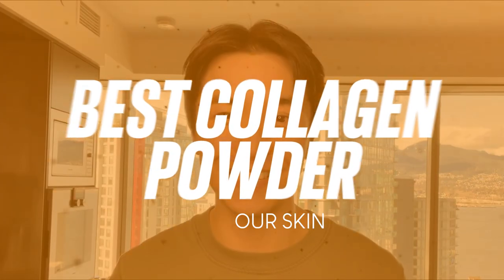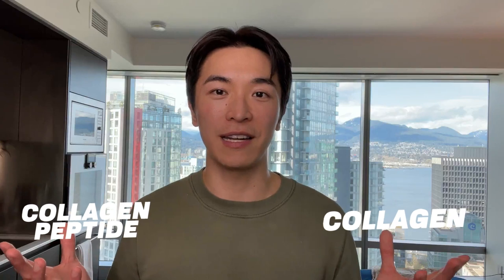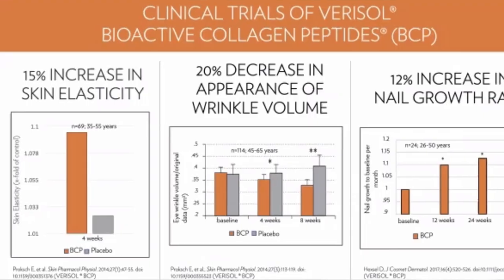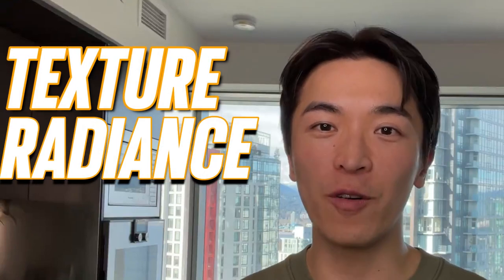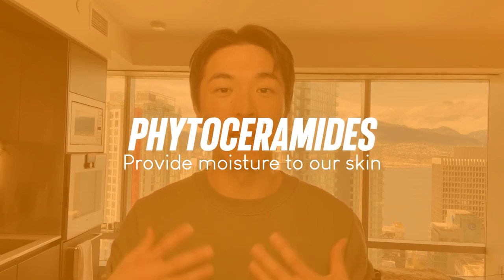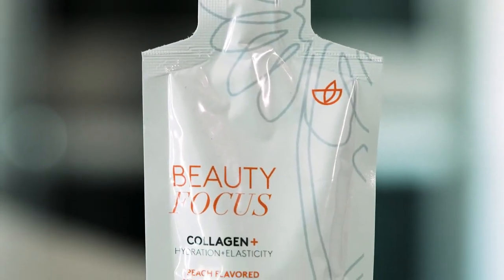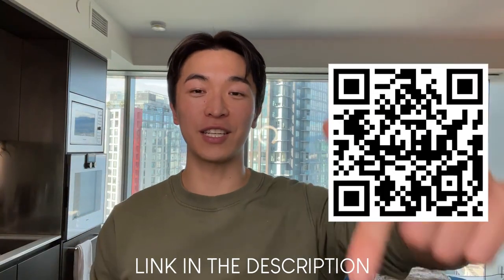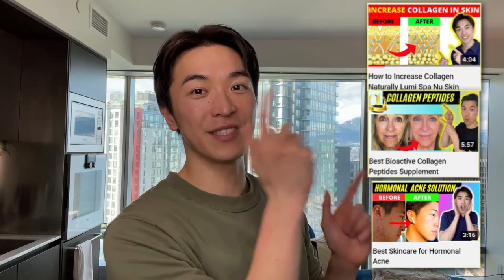Best collagen powder for skin collagen treatment for face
Best collagen powder for skin collagen treatment for face.Collagen is the most abundant protein in the human body, and it is found in our skin, bones, cartilage, muscles, and tendons.   Our bodies create less collagen as we get older, resulting in less skin elasticity and more wrinkles. According to some research, collagen ingested in whole meals or as a supplement can help with skin appearance and joint pain. This collagen supplements can strengthen hair and nails.

Links to other equipments used:
CAMERA:
LIGHTING:
MIC:
RECORDER:
PHONE STAND: